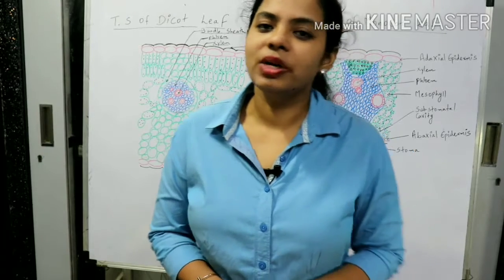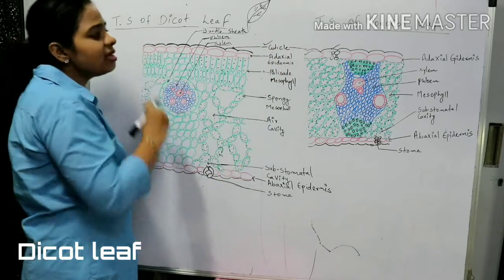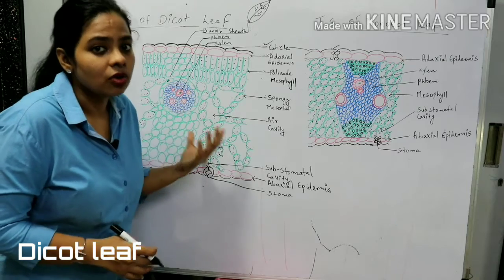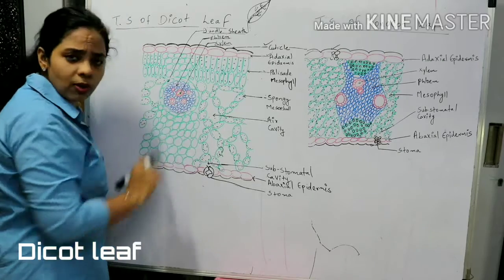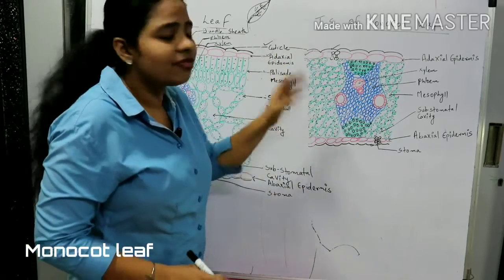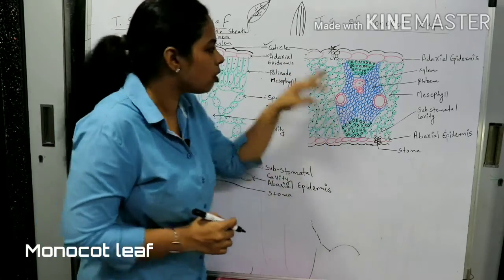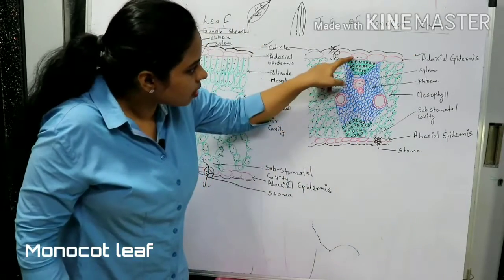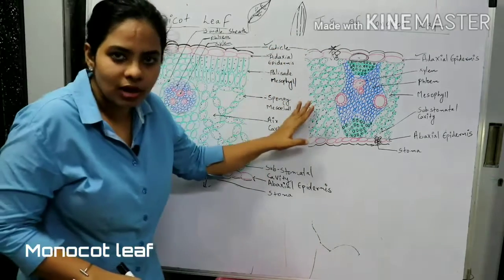NEET BIO - Anatomy of dicot and monocot leaf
For videos based on genetics, click on folllwing links,